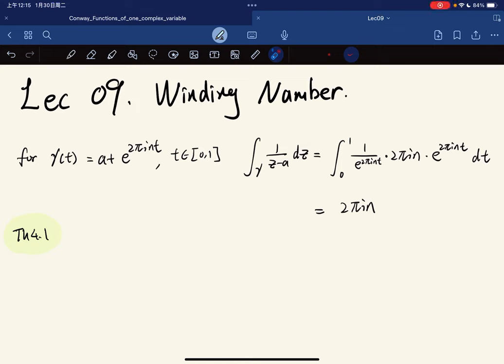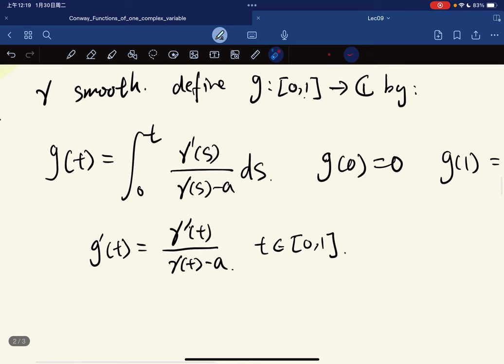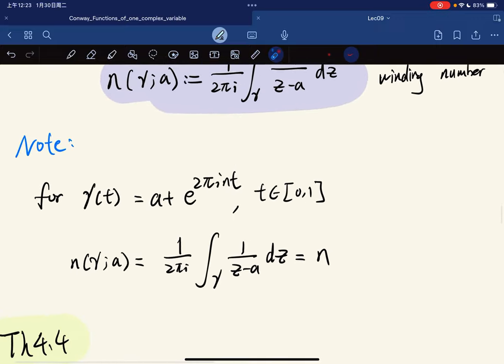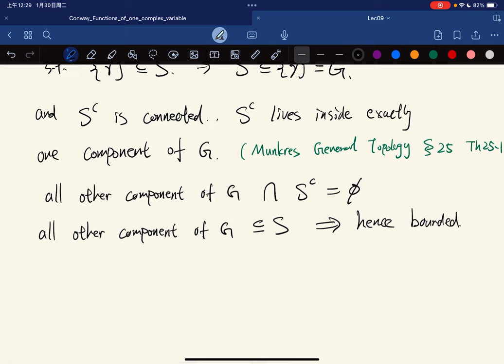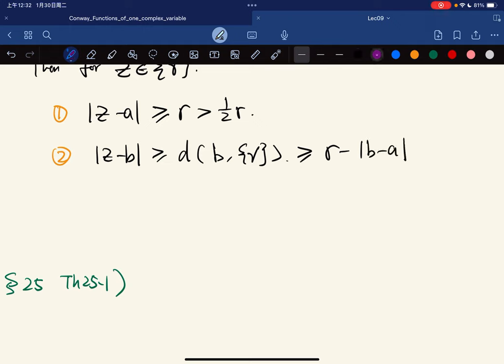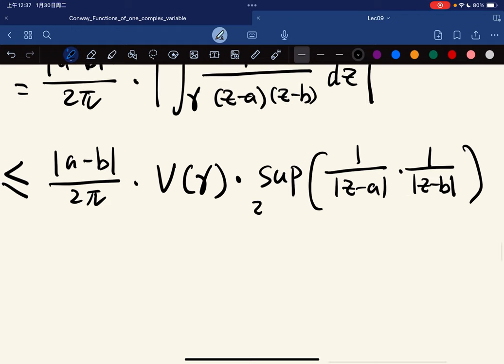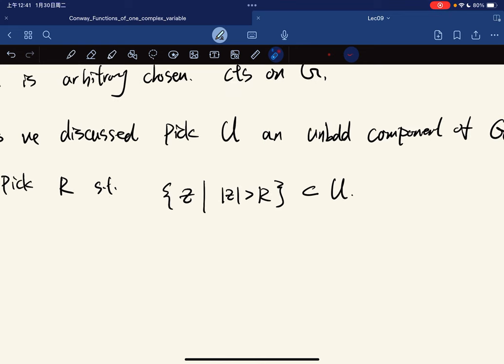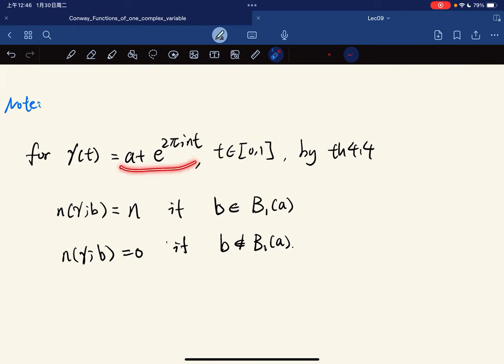Complex Analysis (Conway) lec09 Winding numbers